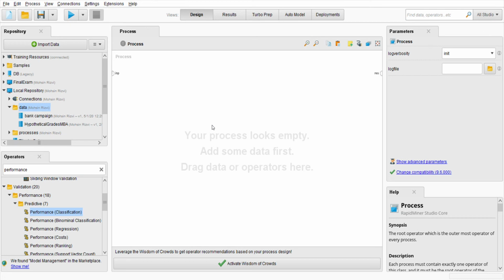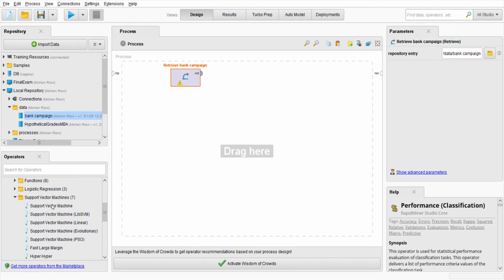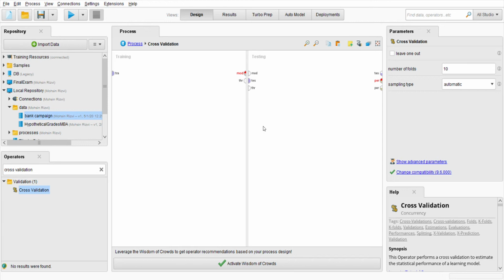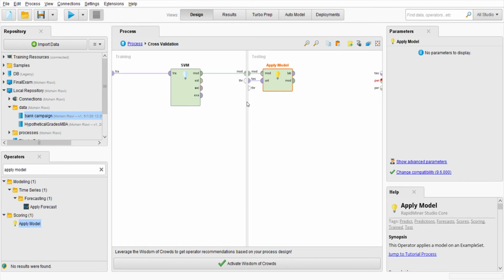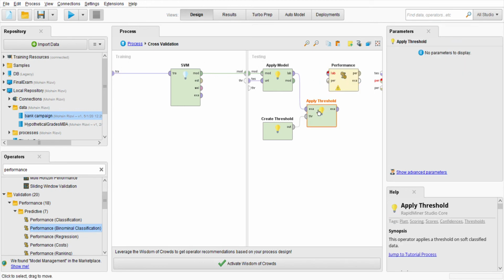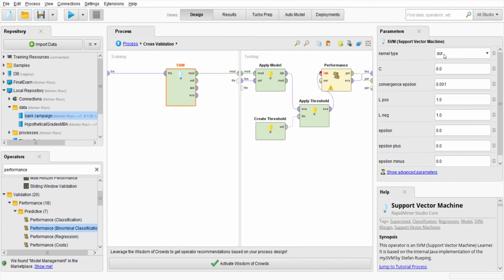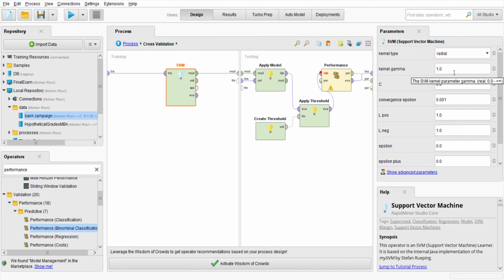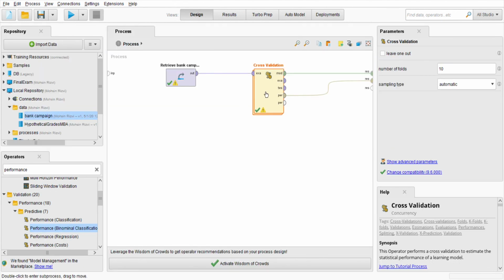Support Vector Machine (RBF Kernel) Rapidminer